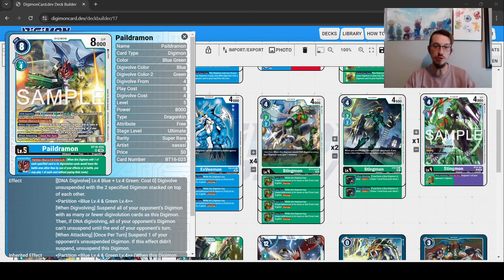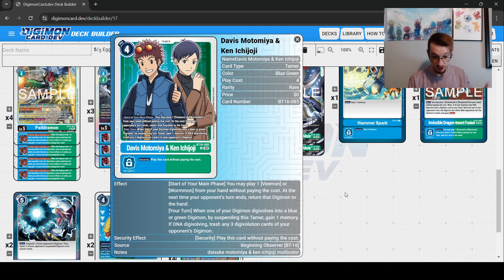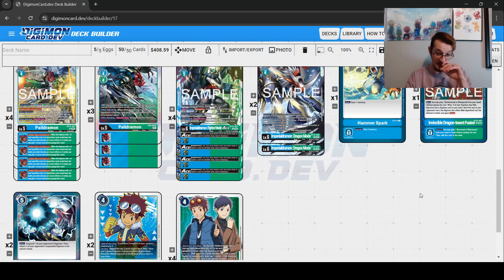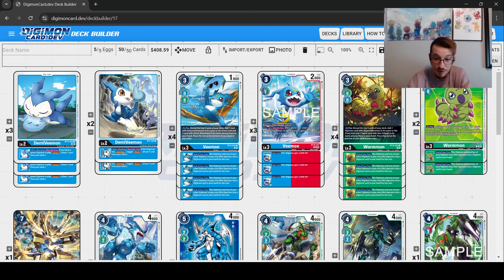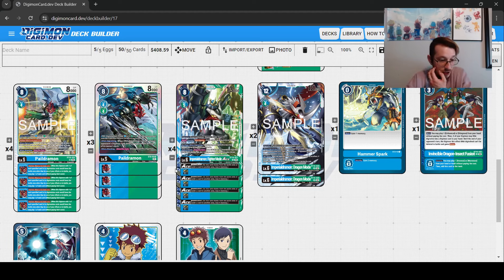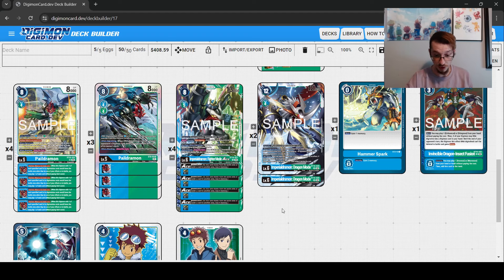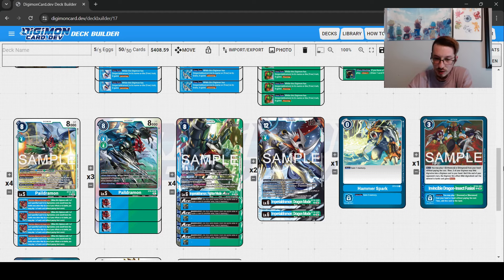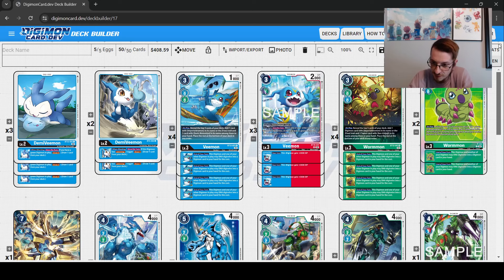BT16 Imperialdramon TIER ONE Deck Profile Digimon TCG